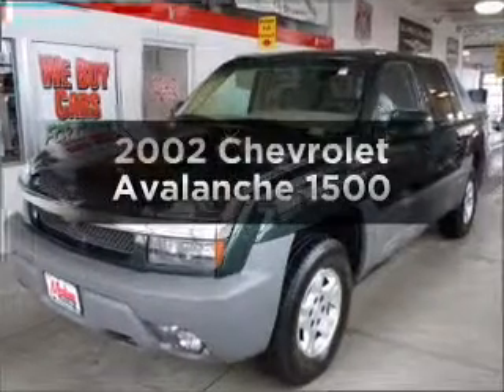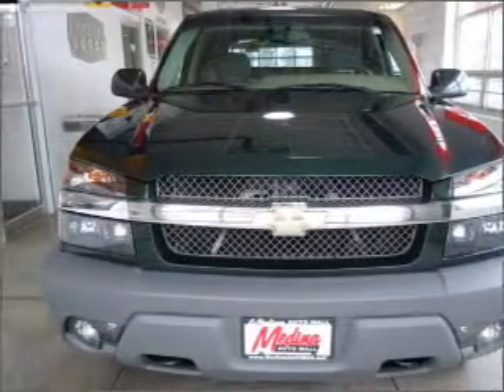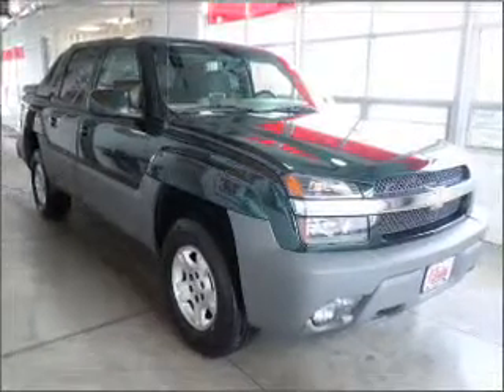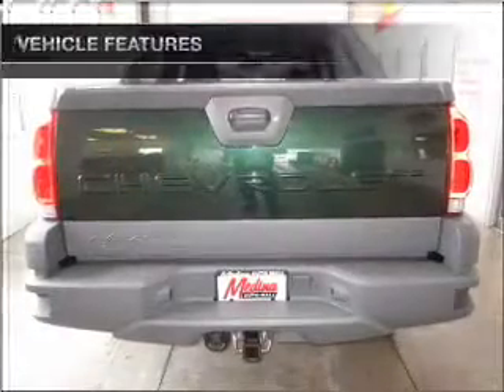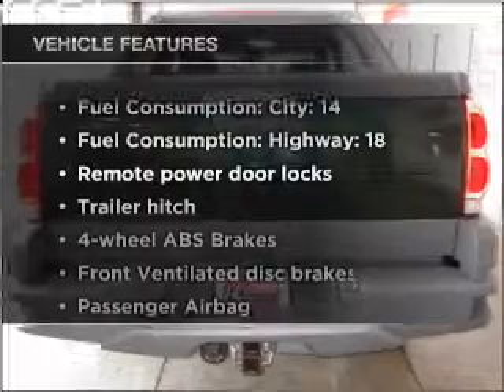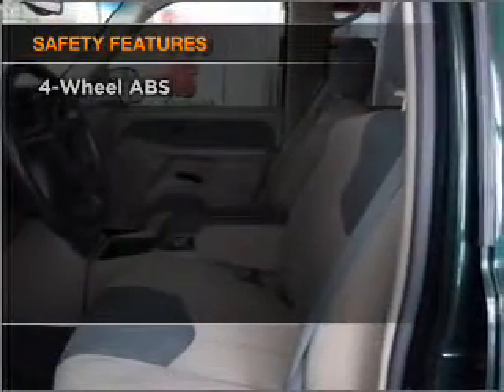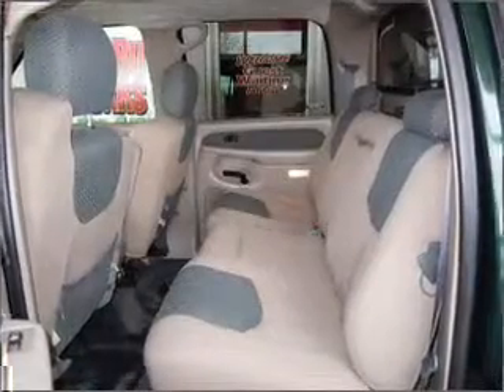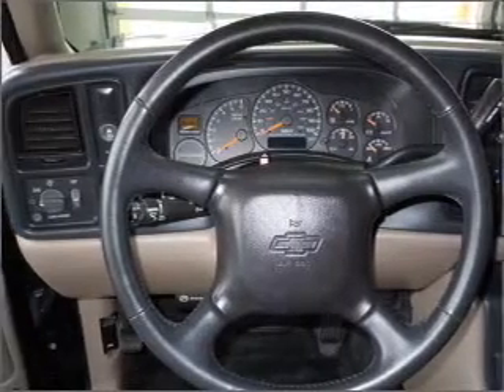2002 Chevrolet Avalanche - MEDINA OH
Year: 2002
Make: Chevrolet
Model: Avalanche
Trim: 1500
Engine: 5.3 liter 8 cylinder 16 valve
Transmission: 4-Speed Automatic
Color: Forest Green Metallic
Mileage: 56238
Address:
3205 MEDINA RD